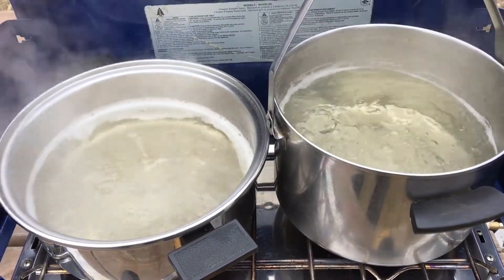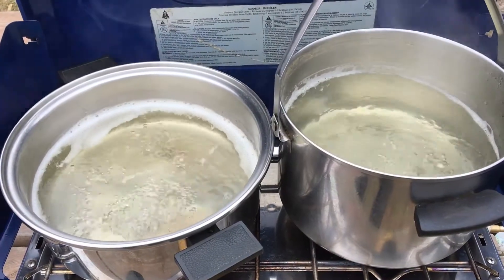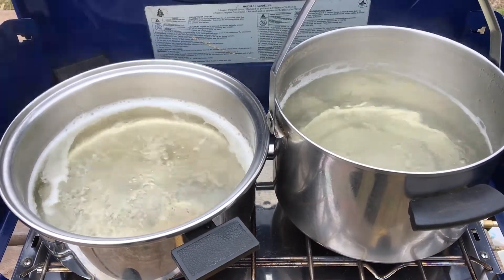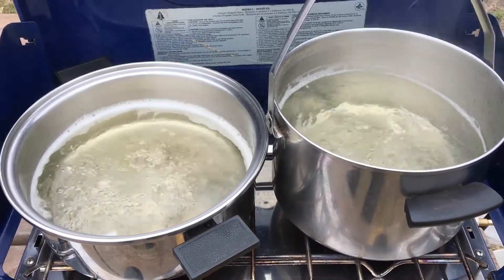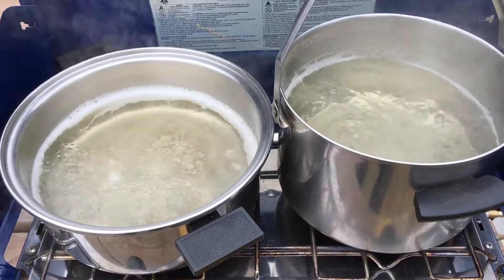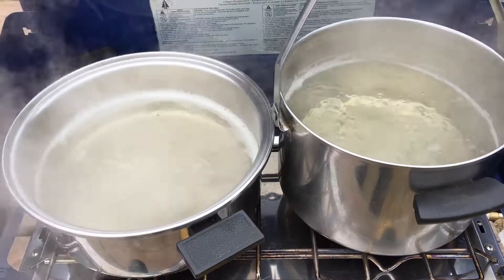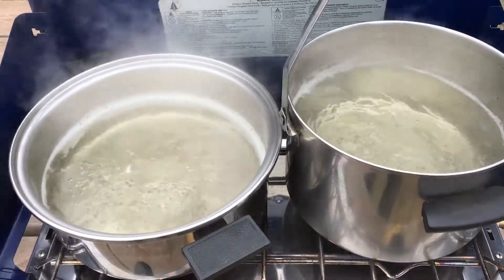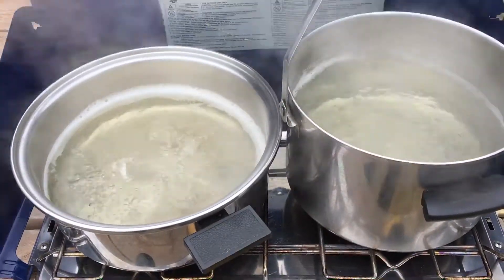Boiling down 2 gallons of birch sap to syrup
I enjoy all aspects of the outdoors, be it hiking, biking, hunting, fishing or canoeing. Camping and survival are two skills I continually try and work on and stay ready and practised in the event these lifesaving skills are required.

72/73 Fred VE3FAL